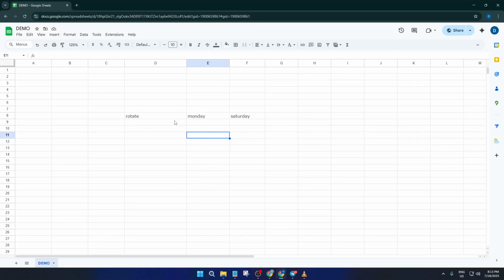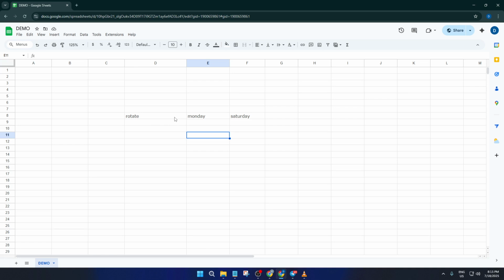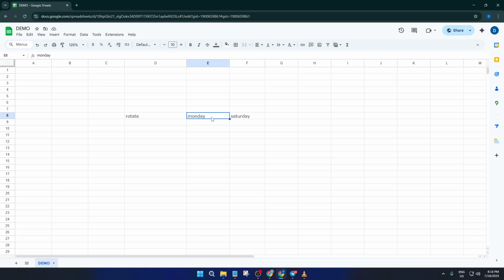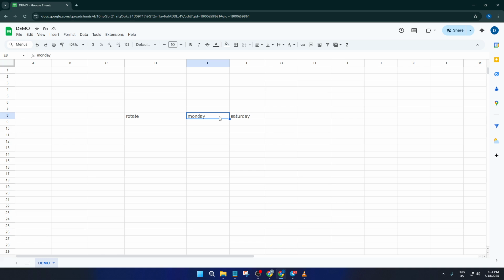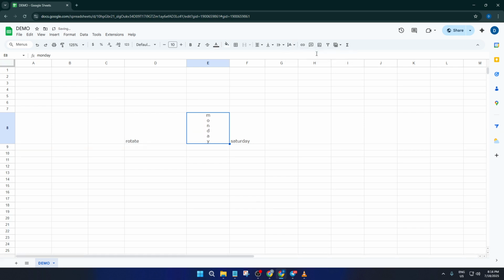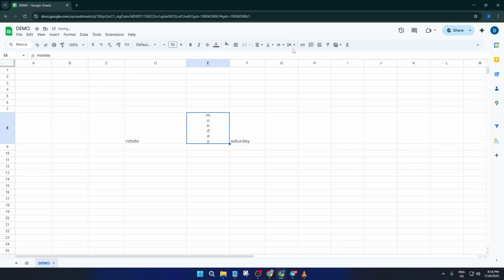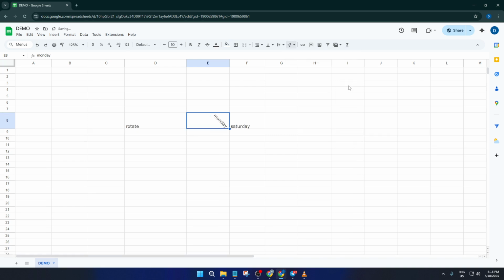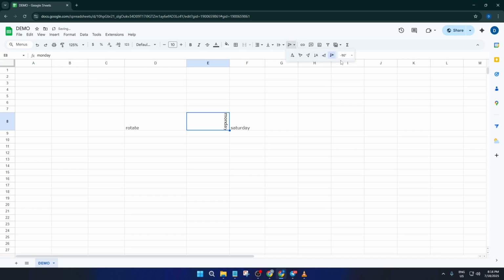How To Write Vertical Text In Google Sheets (Text Direction) (Easiest Way) (2026 Guide)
Learn how to write vertical text in Google Sheets and easily change text direction for better data presentation and formatting! In this concise Google Sheets tutorial, you'll master vertical text alignment, rotate text options, and use text rotation for both desktop and web platforms.

⏱️ Timestamps:
00:00 - Introduction
00:36 - Selecting cells for vertical text
01:00 - Accessing text rotation tools (Format Menu & Toolbar)
01:32 - Using 'Rotate up', 'Rotate down', and 'Stack vertically'
02:00 - Customize text direction for headers and columns
03:00 - Practical formatting tips for readability
04:00 - Applying text rotation on Google Sheets Web & Desktop

Supported Platforms: Google Sheets Web (All browsers), Google Sheets Desktop (via web)

This tutorial is perfect for beginners and anyone seeking efficient ways to format their spreadsheet data.